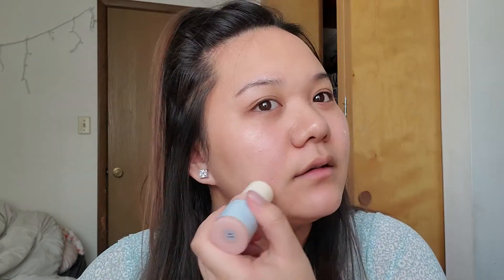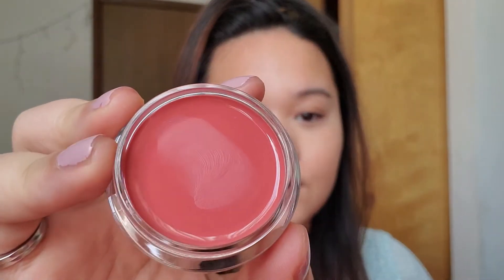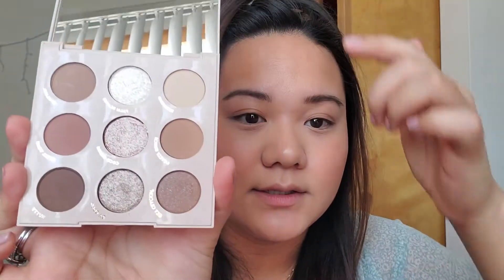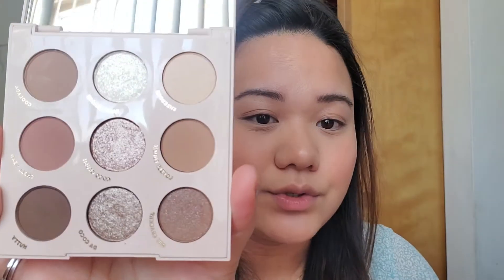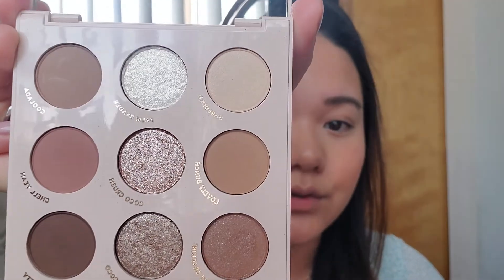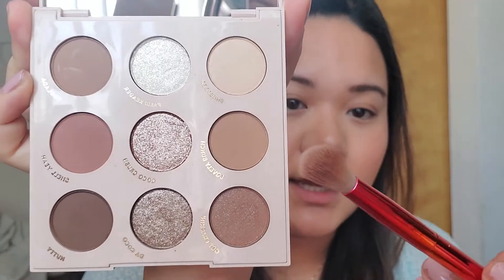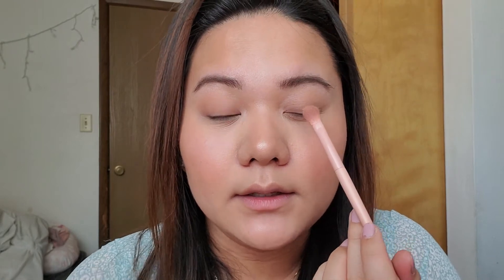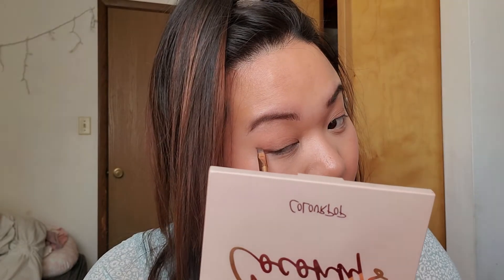full face of DRUGSTORE first impressions!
Finally got my hands on some new affordable drugstore products! These were all so great. Thank you guys for watching ~

Products Used:
Face:
Elf Glow Priming Stick
Elf Camo CC Cream in "Light 280N"
Elf Putty Blush in "Tahiti"
Kosas Mositurizing Baked Bronzer in "Medium"
Kaja Mochi Highlighter in "Luna"

Eyes + Brows:
Nyx Brow Mascara in "Espresso"
Nyx Lift and Snatch Brow Pen in "Espresso"
Colourpop Going Coconuts Eyeshadow Palette

Lips:
Morphe Lip Gloss in "Freebird"

Personal Insta: @tiffanymaisee
Beauty Insta: @maibeautydiary